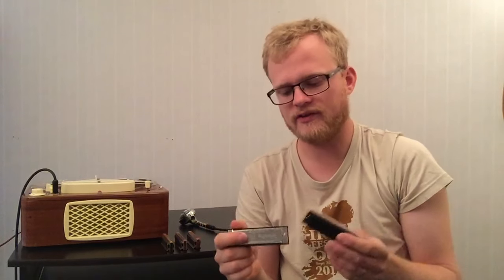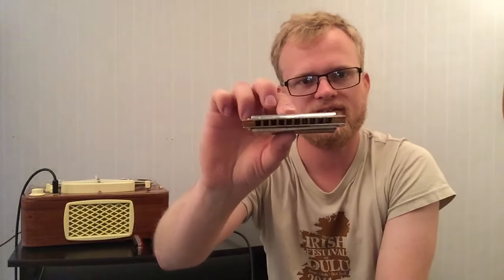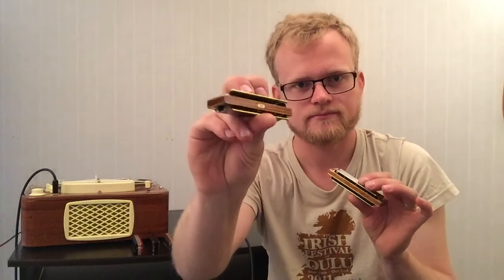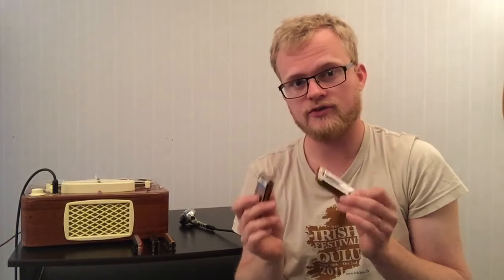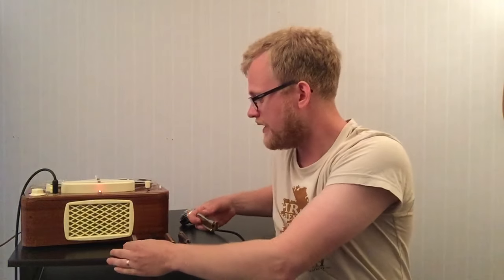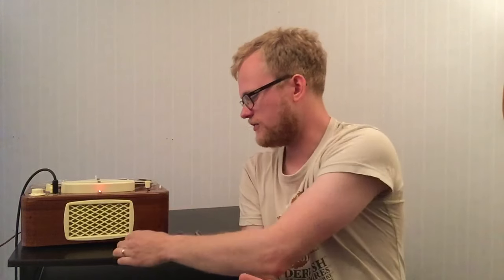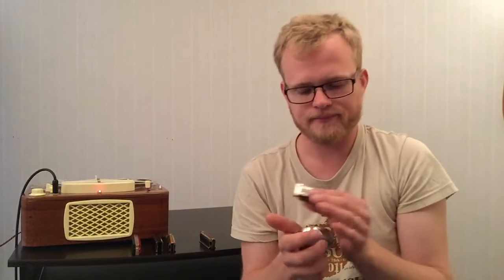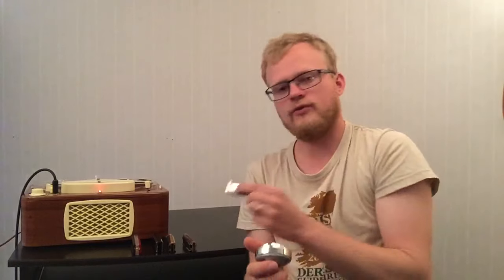Sound differences between cheap and expensive harmonicas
This is a small description of what sound you get for you're money when buying a harmonica.